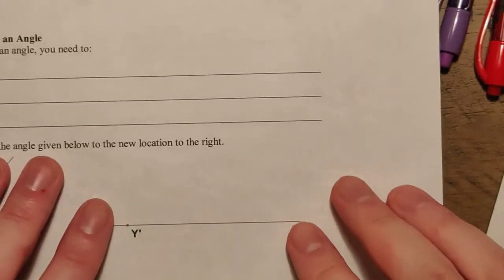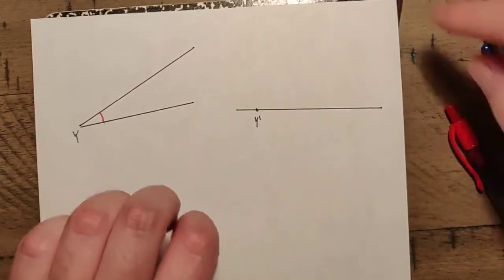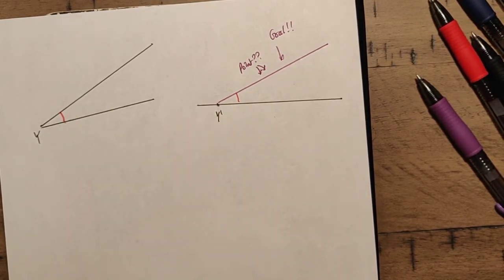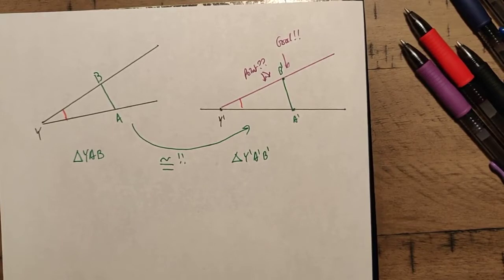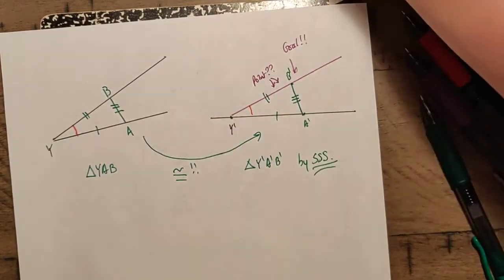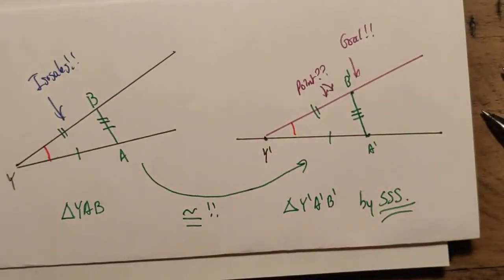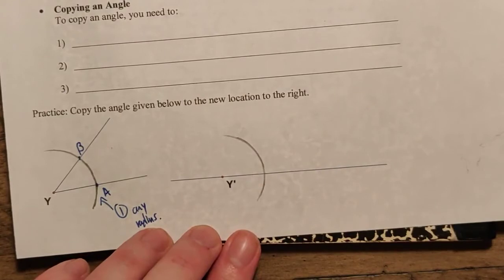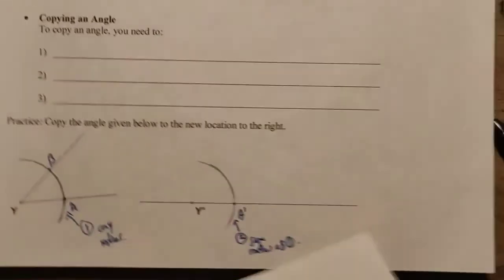Lesson 7-1 Lecture Notes Part III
This is Lesson 7-1: Copying Segments and Angles.

Features the rationale and derivation of the process behind copying angles with compass and straightedge.